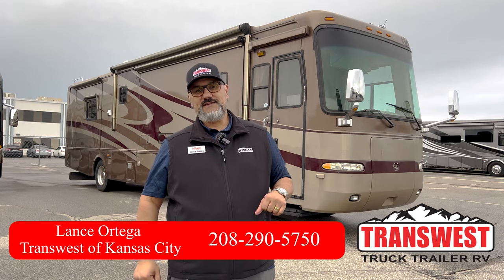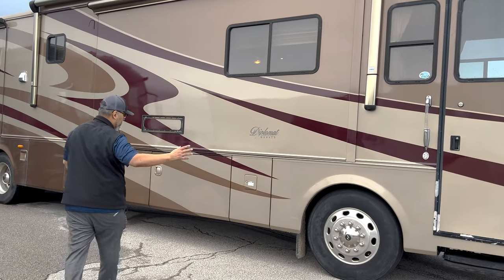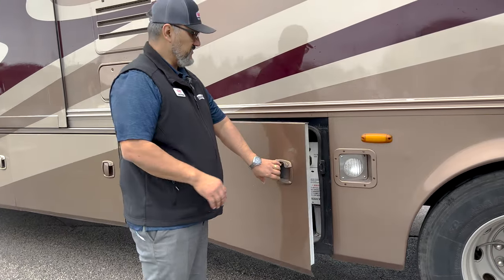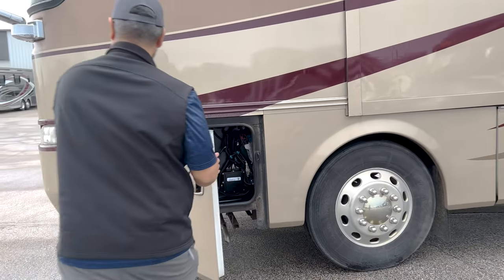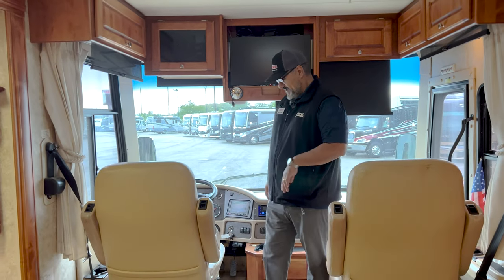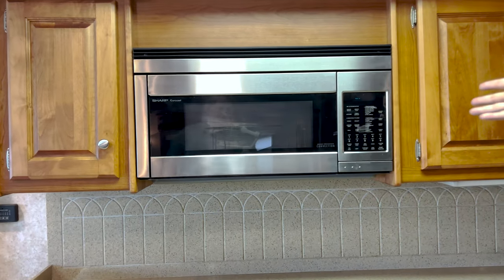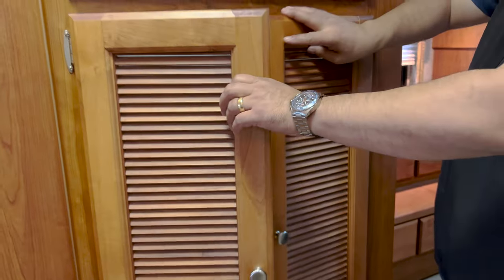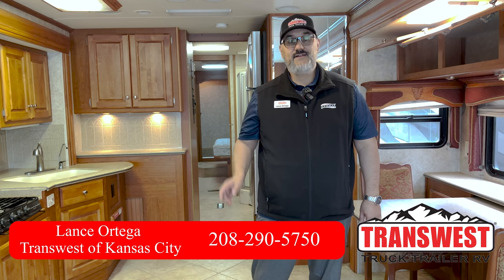2006 Monaco Diplomat 40PDQ (17U242546)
Standard Features

Body Construction

Alumaframe® Superstructure
Steel Cage Cockpit Construction
Peaked One-Piece Fiberglass Roof with Fiberglass Insulation
One-Piece Windshield
Smooth Gel Coat Fiberglass
Exterior Walls
Front Molded Fiberglass Cap
Rear Molded Fiberglass Cap with Integrated Air Intake
One-Piece Generator Access Door
Rear Engine Door Struts
Angled Fiberglass Engine Cover
Steel Framed Floor on Steel Trusses
Laminated Structurwood™ Flooring
Deluxe Full-Body Paint
Interior Entry Step Storage
Roof Ladder
Undercoating
Chassis & Engine

Roadmaster Raised Rail RR8R-Series Chassis
Cummins® 400 HP ISL Engine with Allison® 3000 MH 6-Speed World Transmission and Electronic Shifter
Goodyear Radial Tires 275/80R/22.5”
Pre-Wire for Supplemental Braking System
Polished Aluminum Wheels
Anti-Lock Braking System with Full Air Brakes
Automatic Traction Control
Exhaust Braking System
Auto Slack Adjusters on Brakes
Engine Block Heater
Rock Shield to Radiator
10,000 Lb. Hitch Receiver with
Seven-Point Connector
Fully Automatic Hydraulic Leveling Jacks
Appliances & Accessories

Large Stainless Steel Double-Door Refrigerator with Ice Maker
High-Output 3-Burner Cooktop without Oven
Removable Solid Surface Range Covers
Stainless Steel Microwave Convection Oven
24” Flatscreen Stereo Color TV with Remote Control in Cockpit Overhead
20” Color TV with Remote Control in Bedroom (N/A: 40PRQ)
20” LCD Color TV with Remote Control in Bedroom (40PRQ)
Digital Satellite System Prep
Interior Cable TV Hook-Up and Telephone Jacks
Exterior Gas Line Hook-Up Prep for LP Accessories
Washer/Dryer Prep
Interior

New Vintage Oak Cabinetry
Raised Panel Hardwood Cabinet Doors
Hardwood Cabinet End Panels
Self-Supporting Top-Hinged Overhead Storage Doors and Positive Catches on All Other Doors
Solid Surface Bathroom Countertop with Integrated Sink
Ceramic Tile in Kitchen and Bath
Flooring in Front of Rear Bedroom Cabinet Area to Match Kitchen Floor
Tile Entry Floor
Designer Carpeting in Living Area and Bedroom
Engine Rug Cover
Soft Touch Padded Vinyl Ceiling
Hardwood Slide-Out Fascia with New Decorative Center Block
Decorative Hardwood/Fabric Window Boxes Throughout Coach
Pleated Day/Night Blackout Shades in Living Area and Bedroom, Mini Blinds in Private Bath
Soil Repellant Fabric Protection
Furniture

Legless Dinette Table with Two Chairs and Two Folding Chairs (N/A: 40PAQ)
Round Hardwood Dinette Table with Two Style Dinette Chairs and Two Folding Chairs (40PAQ)
Roadside Furniture: Fabric Easy-Bed Sofa
Curbside Furniture: Fabric Barrel Chair (40PAQ)
Curbside Furniture: Fabric Easy-Bed Sofa (N/A: 40PAQ)
Queen Bed (60” x 80”) with Solid Surface Nightstands
Electrical

50 Amp 12V Distribution Panel and Power Cord
Onan® 8.0 kW Quiet Diesel Generator on Manual Slide-Out
Four 6V Deep Cycle Batteries
Two 12V Heavy-Duty Chassis Batteries
Battery Disconnect Switch at Front Door
Battery Boost Switch in Cockpit
2,000 Watt Inverter
Plumbing/LP Systems

Demand Water System and Water Pump
10 Gallon LP Gas/Electric Water Heater with Electronic Ignition DSI Water Heater located below floor (N/A: 40PET)
10 Gallon LP Gas/Electric Water Heater with Electronic Ignition DSI Water Heater located above floor (40PET)
Water Heater Bypass Valve
Water Pump Switch in Convenience Center, Kitchen Galley and Service Bay Area
Thetford China Toilet
Thetford China Toilet Electronic Thetford Silent Plus (40DST)
One-Piece Fiberglass Shower (N/A: 40PRQ)
Satin Aluminum Shower Door Frame with Decorative Glass
Heating, Vent & Air Conditioning

Dual 13.5M BTU Roof Air Conditioner with Ducted Air, Heat Pumps and Digital Thermostat Control
Electronic Ignition Furnace 1- 40M BTU (38PDD)
Dual Zone Electronic Ignition
Furnaces — 51M BTU: 31M BTU,
20M BTU (N/A: 38PDD)
Safety

Fire Extinguisher (10BC)
Deadbolt Lock on Entrance Door
120V GFI Protected Circuit (Kitchen, Bath, Exterior)
LP Gas Detector
Smoke Detector
Carbon Monoxide Detector
Egress Window(s)
See us for a complete list of features & available options!